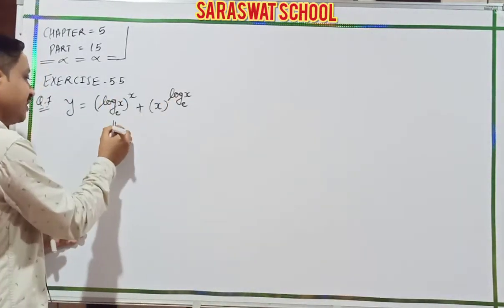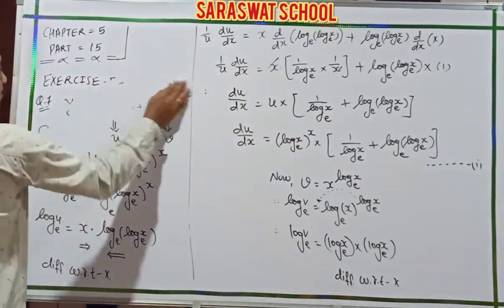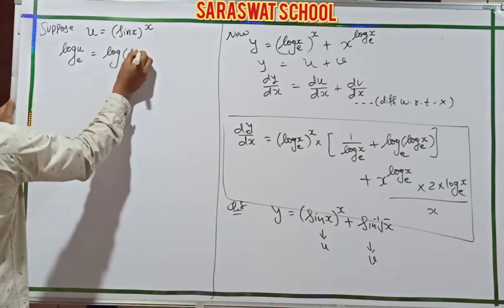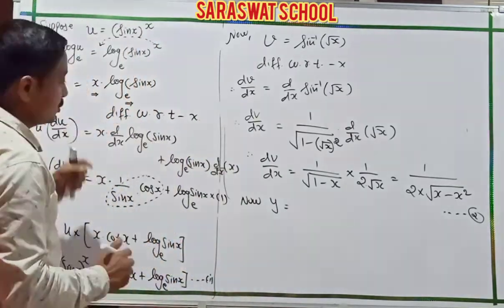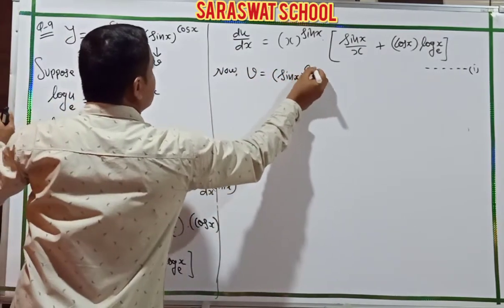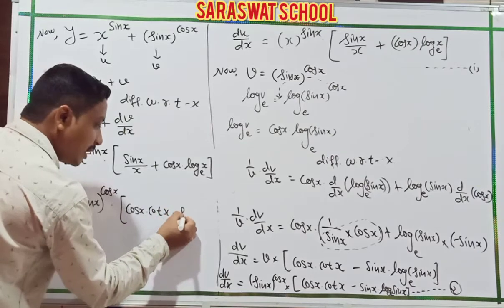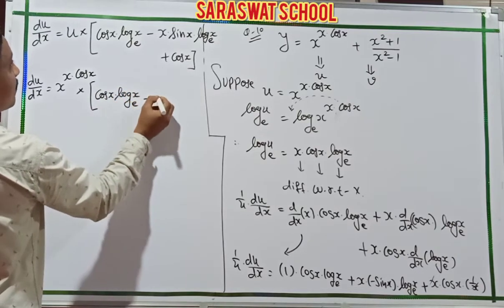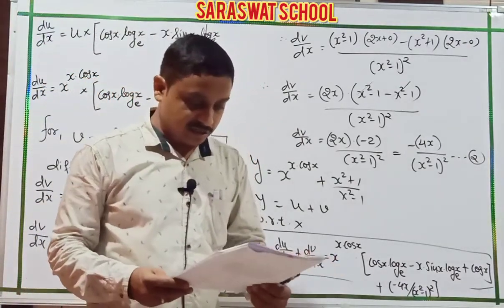EM 12TH MATHS CHAPTER 5 PART 15